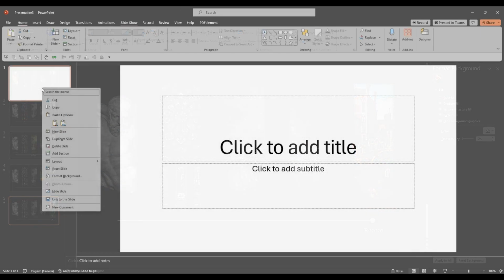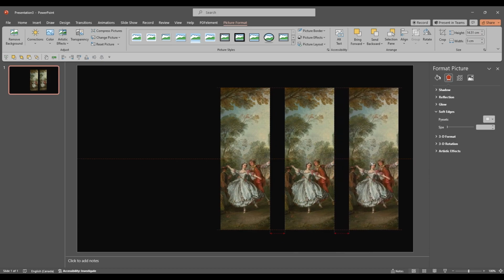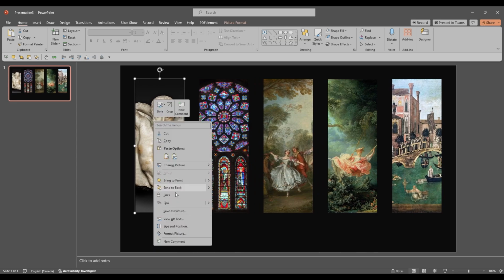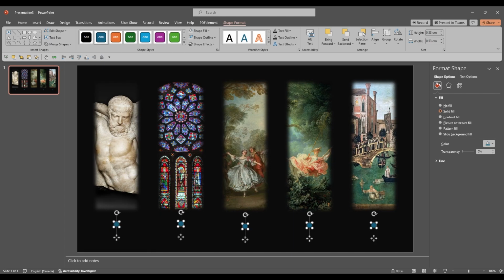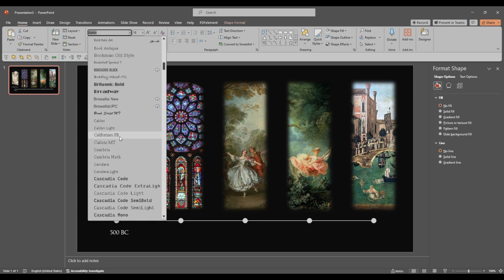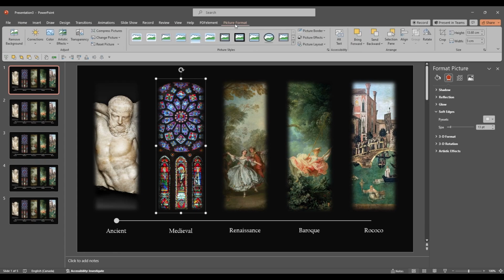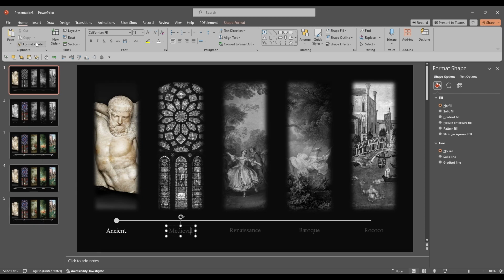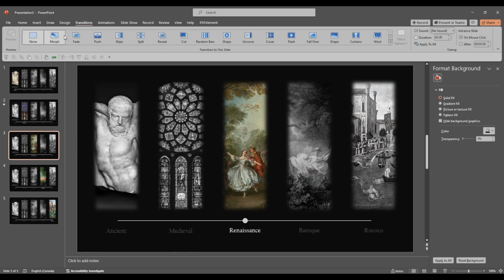Create a Stunning Timeline effect with Morph Transition in PowerPoint | Design Jet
Learn how to create an eye-catching timeline effect using Morph Transition in PowerPoint with this step-by-step tutorial! In this video, I'll guide you through the process of crafting a dynamic and visually engaging timeline that will captivate your audience. Whether you're a student, educator, or professional presenter, mastering this technique will elevate your presentations to the next level.

Don't miss out on this opportunity to enhance your presentation skills and impress your viewers! Watch now and start creating stunning timelines in PowerPoint today!